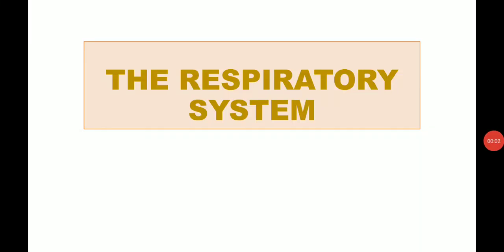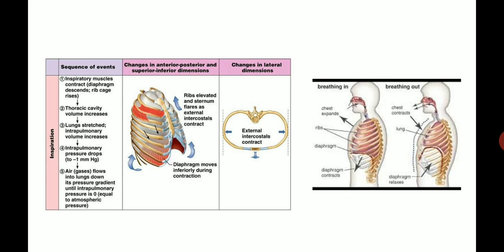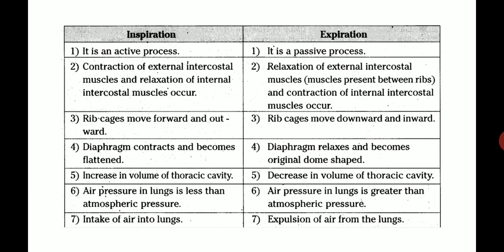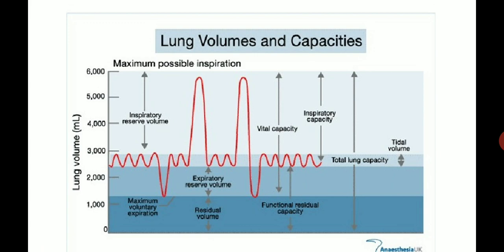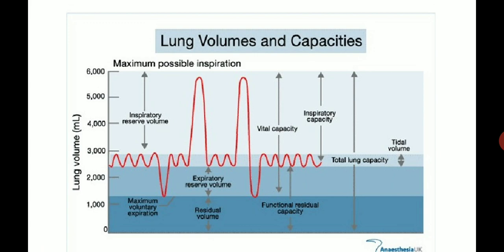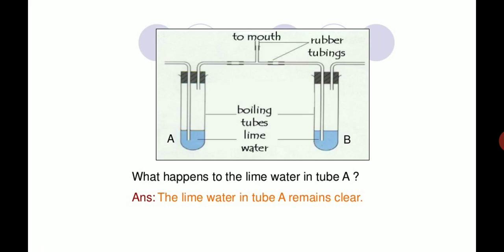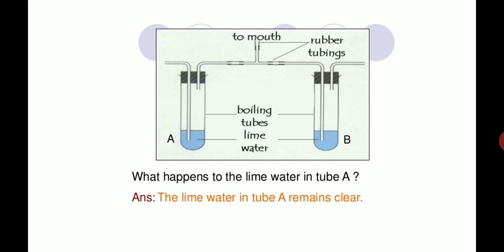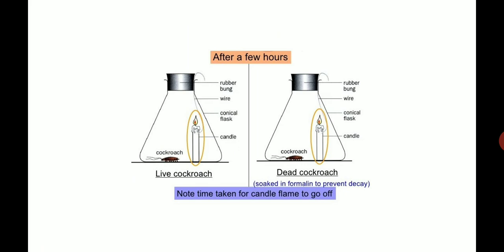The Respiratory system (Part-II)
The video deals with breathing movements, lung capacities, terms related to unavailability of oxygen during breathing and few experiments related to breathing and respiration.